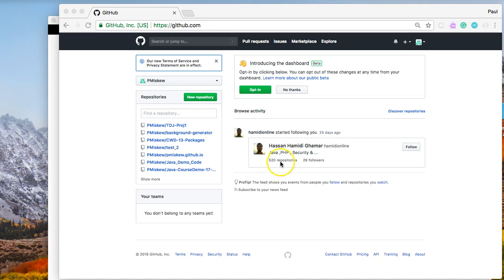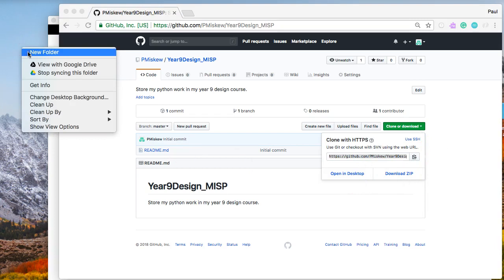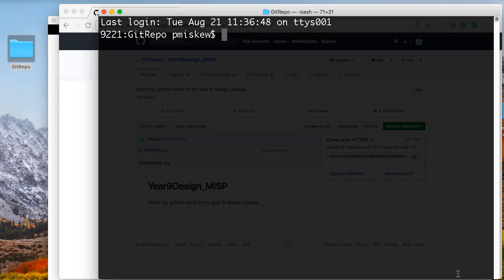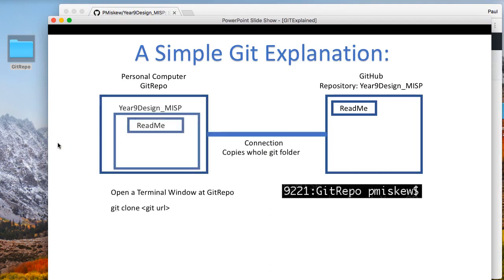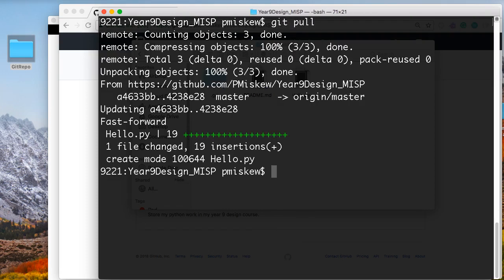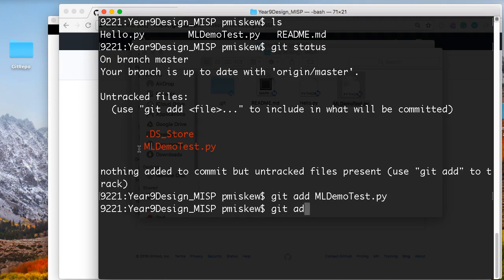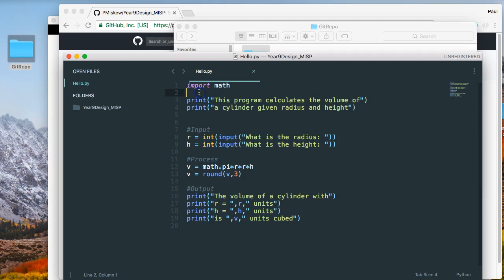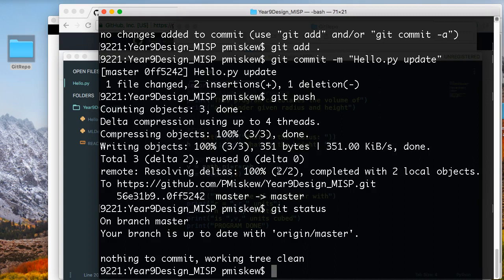GitHub - Setting up and managing a simple repository using t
This video shows how to create and manage a simple git repository